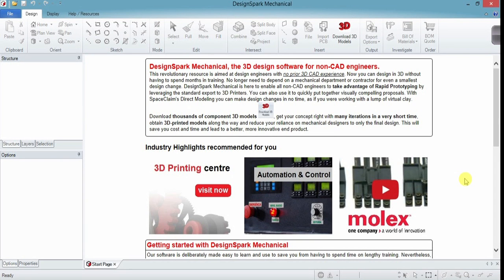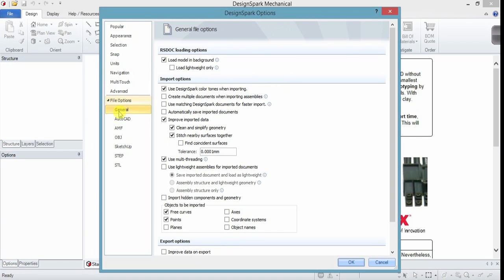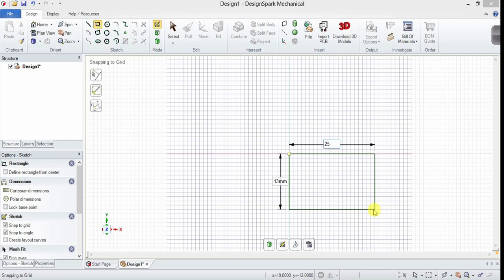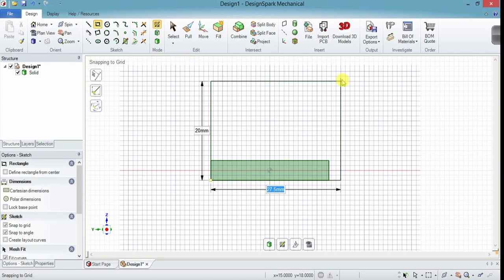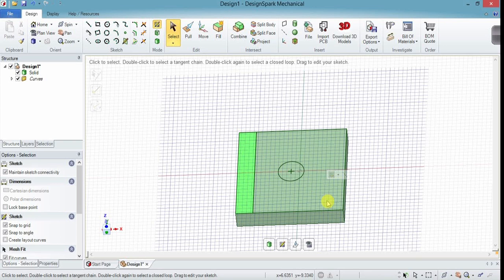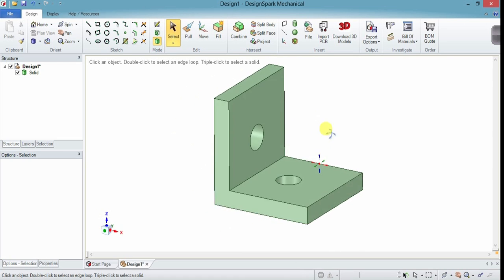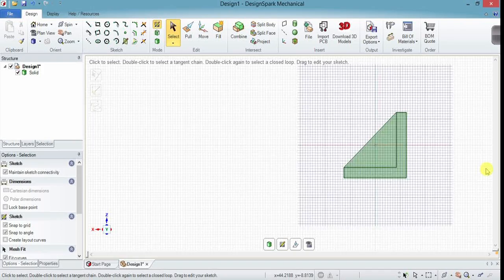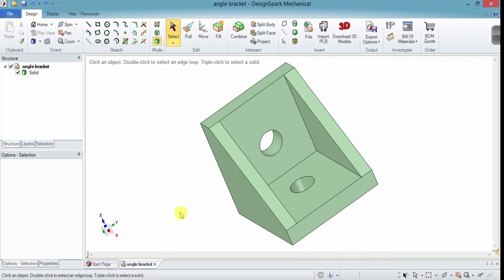The MakerHive DesignSpark Mechanical - ZERO TO HERO - EPISODE 1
The MakerHive's Jim Spencer gives a BASIC PART DESIGN AND INTERFACE OVERVIEW of DesignSpark Mechanical 3D Design software.